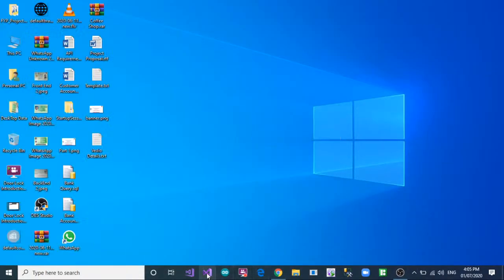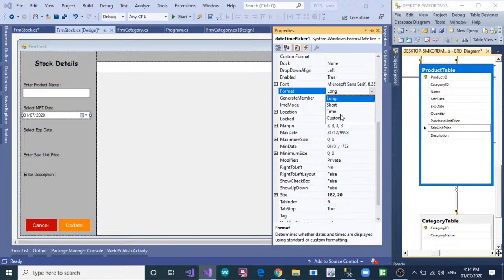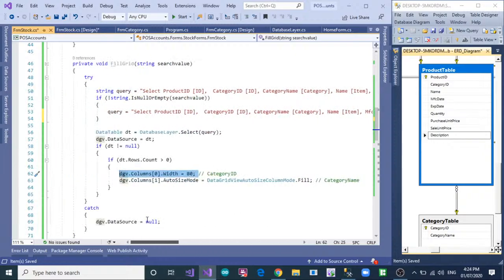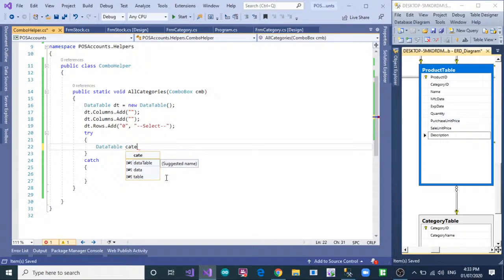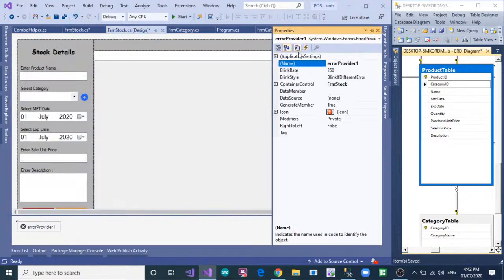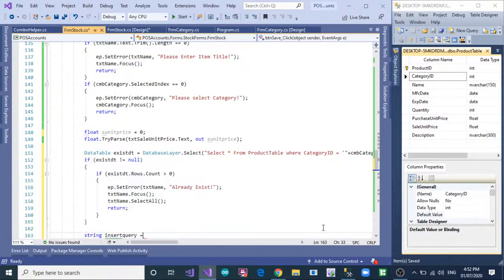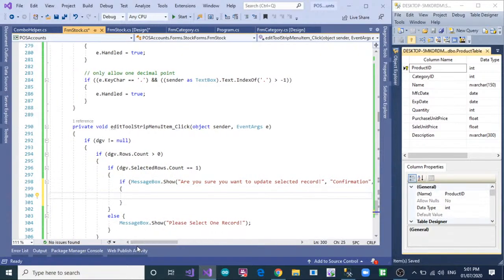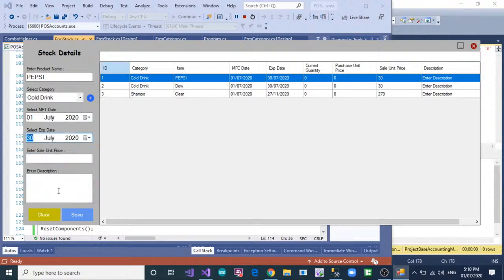Accounting Project Part 4 Stock Form Setting in C#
Next

Accounting Project Part 5 Customer and Supplier Forms in C#

In this Tutorials we learn how to register product, items etc in business stock and also learn how to manage duplicate entry our items in stock, so here we are use stocktable means implementation, first create form for stock and design it, then implement CRUD operation with standard rules, so now watch video and learn how?

Address:
FF762 Deans Trade Center Peshawar KPK Pakistan

About:
Tutorials is free and source code is paid, per source code price $50.